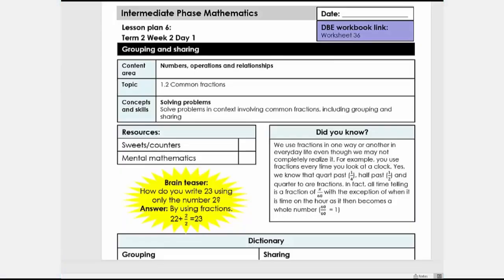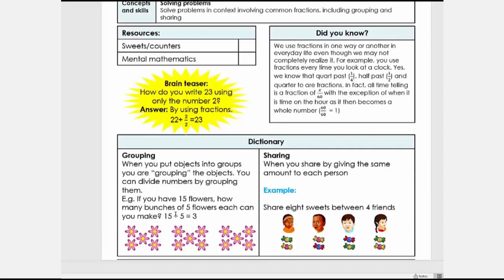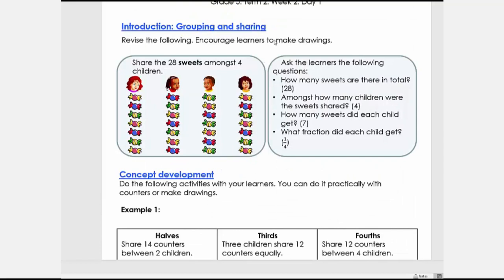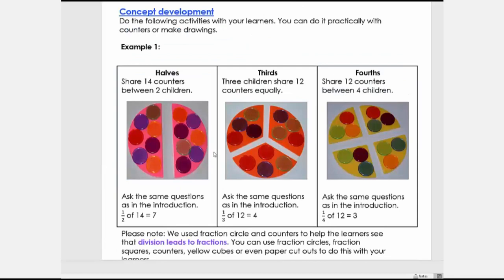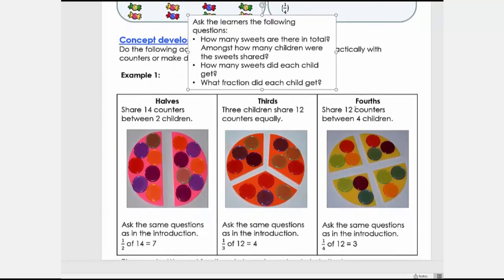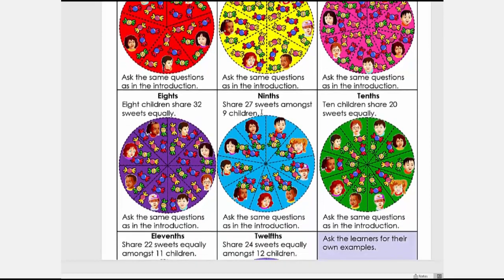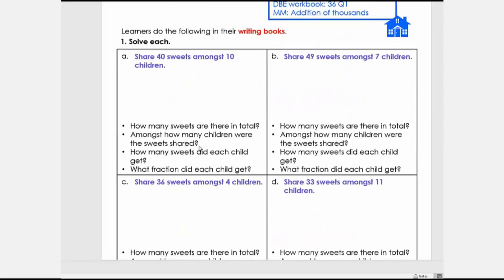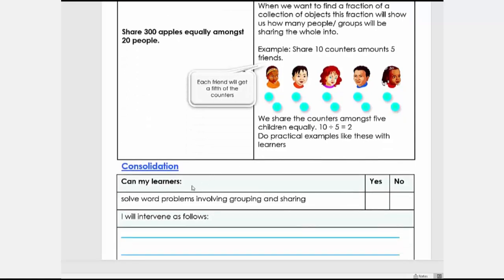Maths Grade 5 Term 2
Grouping and sharing